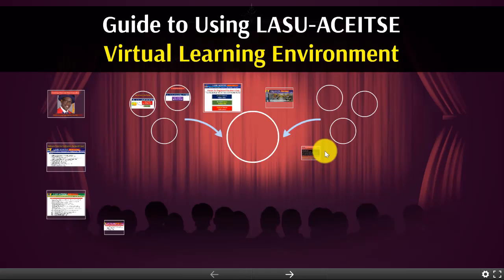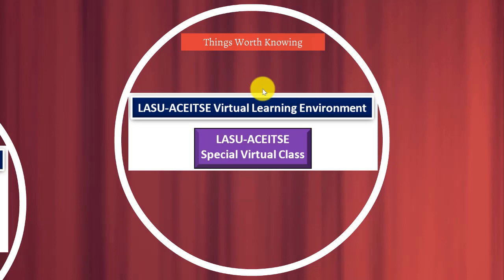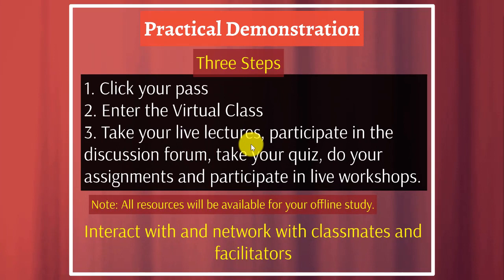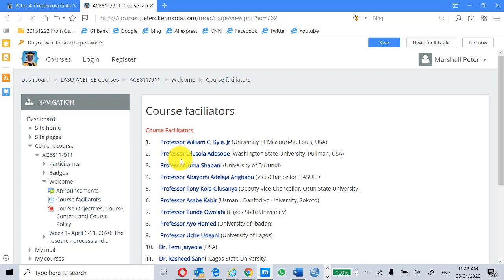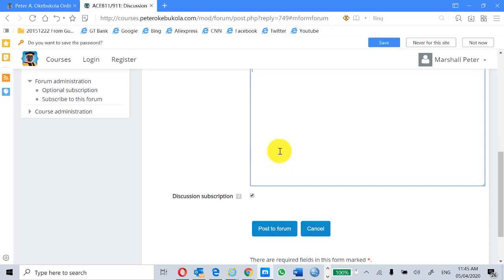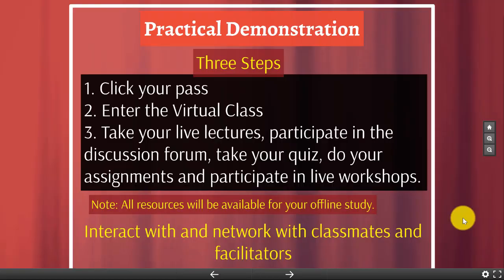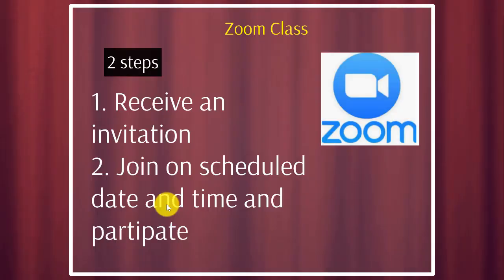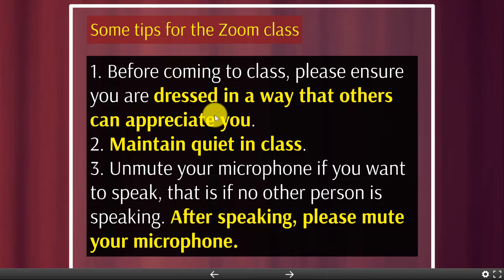Peter Okebukola- Introductory video to LASU ACEITSE Virtual Learning Environment